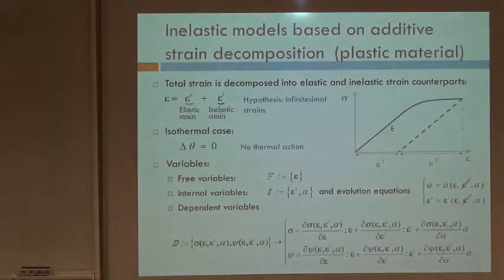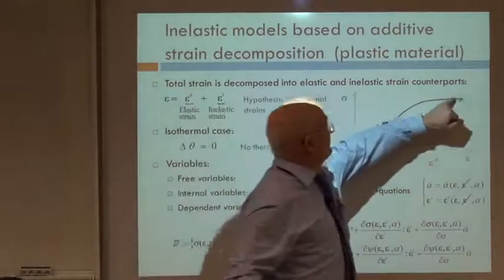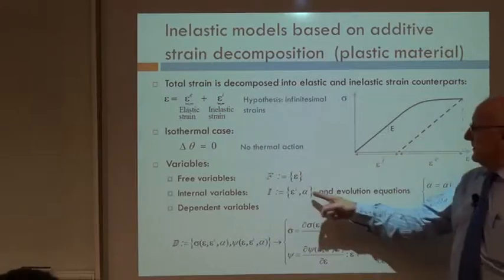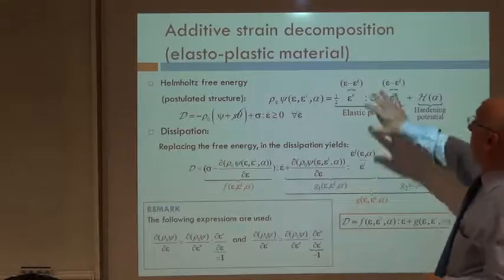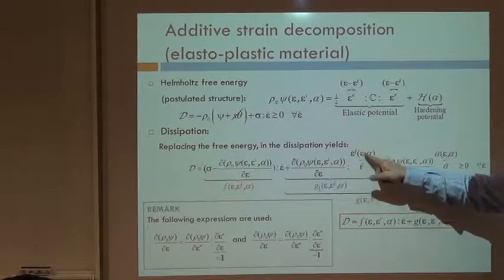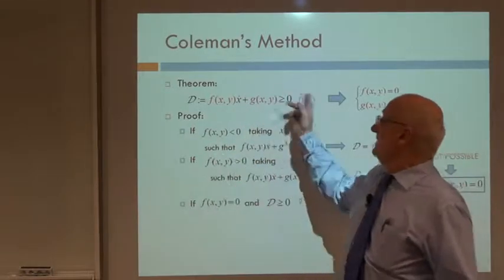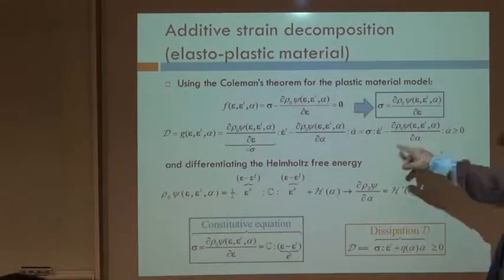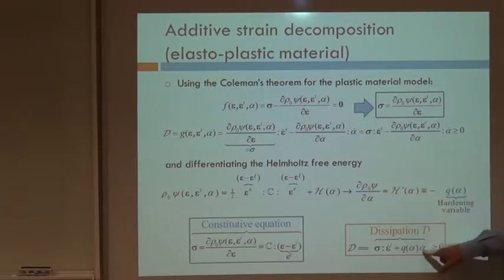Computational Solid Mechanics - Ch. 1 - Lecture 6